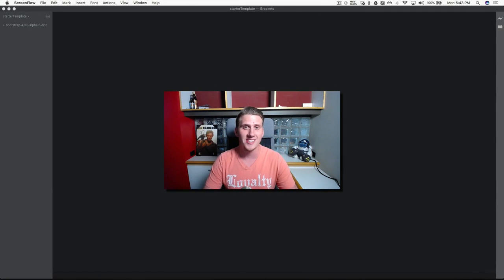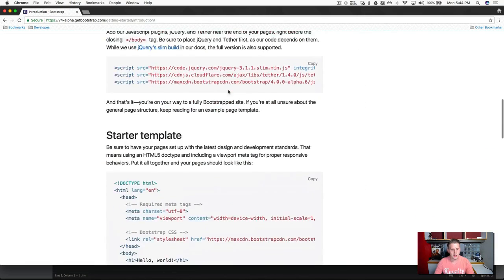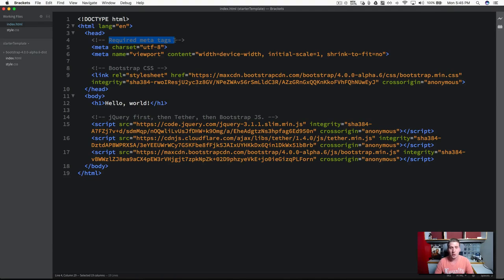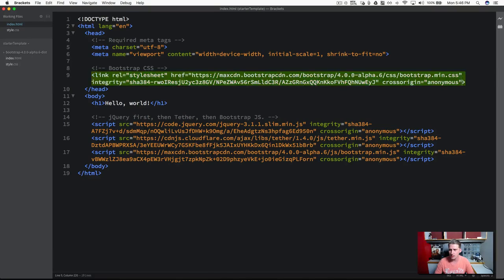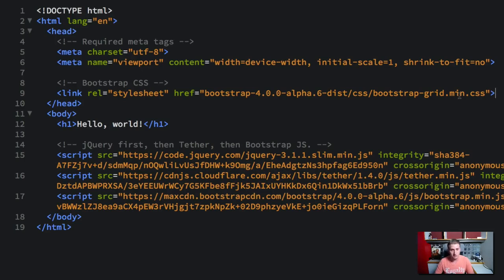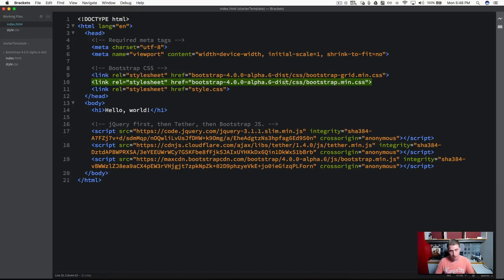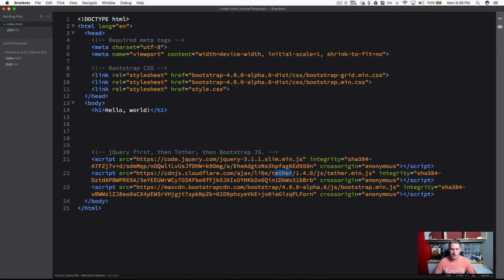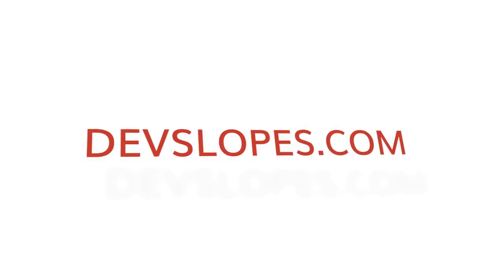56. Bootstrap 4 Project Setup - Full stack web development Tutorial Course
After downloading and installing Bootstrap, we can now move further. This Full Stack Web Development tutorial course series video will help us to learn how to setup bootstrap and use it in html file of our project.

You can use any editor. Here, we have used Brackets.

Create two files with the extensions .html and .css respectively.
For the starter template, we can use the template that bootstrap provides.
  - Open up your browser search for bootstrap.
  - Click on the documentation and scroll down towards the starter template.
  - Copy the code and make sure you paste it in your HTML file.

Description of the code:
  In the code, you have to set the doctype to HTML i.e.,!DOCTYPE HTML within angle brackets and you have got to set a language i.e., lang=”en”.If you do not do so then it will pose a threat to browser compatibility and the use of older versions of HTML. So, consequently, browsers will use quirk mode.

There are some meta tags which are required.
A) Charset attribute specifies the character encoding for the HTML document.
Syntax: meta charset=”character_set”
Here, we have set character_set it to UTF-8 which is a character encoding for Unicode.

B) The next meta tag in the code is a reference to the viewport.
Syntax: meta name=”viewport” content=”width=device-width, initial-scale=1.0”, shrink-to-fit=no”
Now, this will set the viewport of the page which will give instructions on how to control the page’s dimension and scaling

We do not need to re-include bootstrap CDN as we have already downloaded bootstrap.

Then link the stylesheet that we have created. And we can write it as follows: link rel=”stylesheet” href=”style.css”. The browser will pick the CSS file because it has the ability to overwrite any of the classes we modify or add any custom classes to our page.

Now, we have the scripts which must be kept at the bottom of the page.

  - First is the jQuery one, some of the components used by the bootstrap use jQuery behind the scenes.

  - Second is the Popper.js which helps position elements with accurate positionings like navbars and drop-downs.

  - The third is the bootstrap js which has a CDN that grabs bootstrap js but we can remove it because we have downloaded it already.

Week 2: Day 3
Section 7: Introduction to Bootstrap 4
Tutorial 56: Bootstrap 4 Project Setup